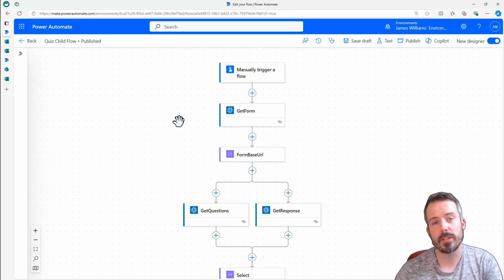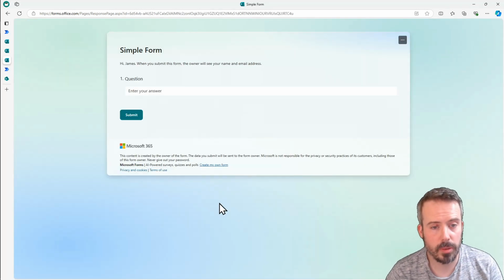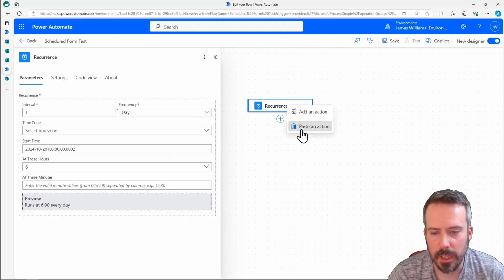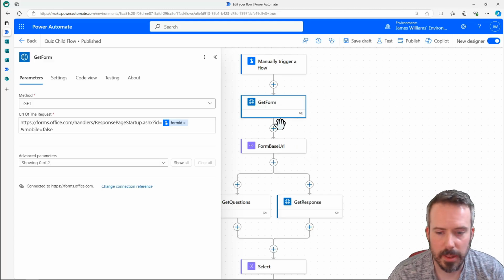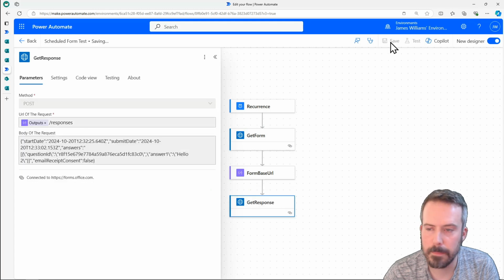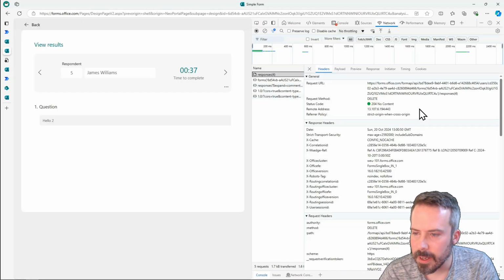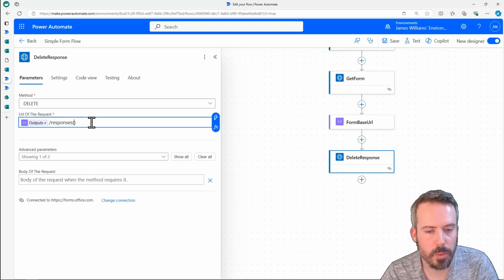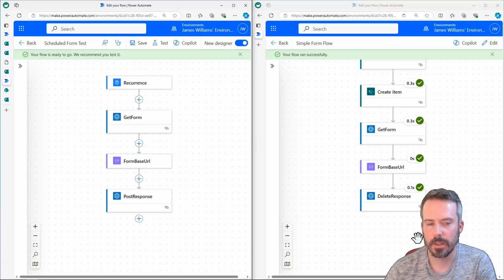Submit and Delete Microsoft Forms in Power Automate using the Forms API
In this video, we’ll explore two more endpoints of the Forms API: how to post a response to a form, and how to delete a response to a form. (WARNING: The Forms API is not documented and is therefore at risk of being changed by Microsoft without notice!)

Posting a form automatically could be used to test out a business critical flow that is triggered by a response to that form, to ensure it is still working every day.

If you’re copying the relevant form response data out to SharePoint, then you likely don’t want to keep the extra copy of that data over in the Forms data store too, so we can delete the form as soon as the actions of the SharePoint connector have run successfully. Having the data stored in only one place makes it easier to manage the retention of that data in line with good governance.

This video relies heavily on the actions we built in the first video, “Microsoft Forms Quiz Auto-Score in Power Automate”, so if you’ve not watched that already and would like to, feel free to do so

As always, any and all feedback is welcome - please let me know if you have any suggestions in the comments below.

Timeline:
00:00 Introduction
01:29 Post a new response to a form
07:54 Delete a response to a form